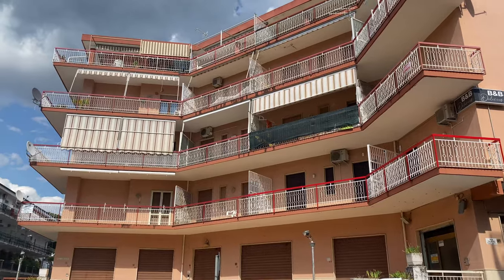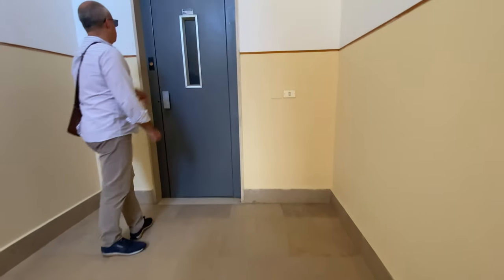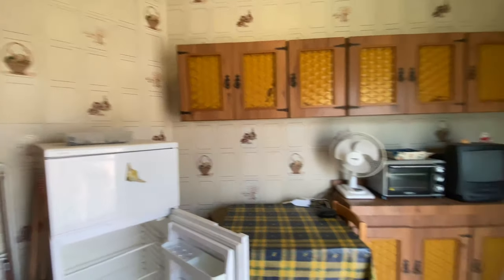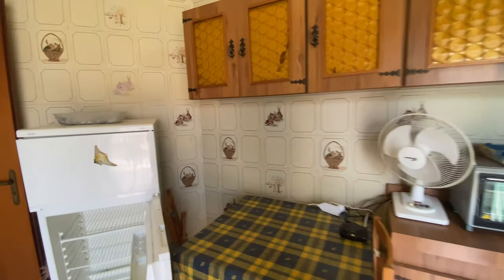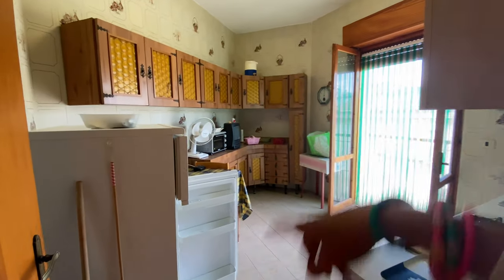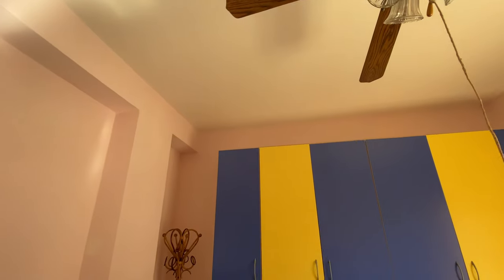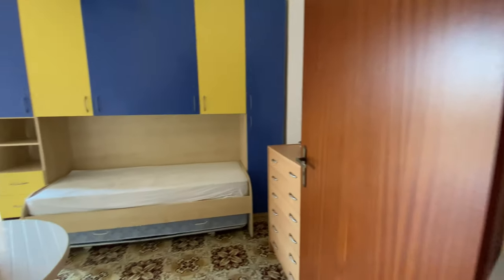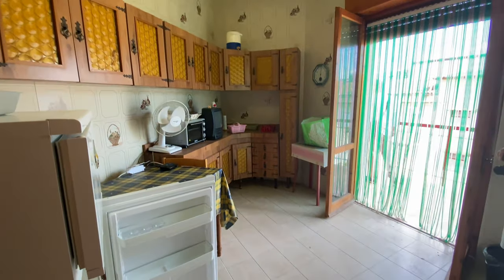Calabria Property Alert! Big, Affordable Downtown Flat in Scalea!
Here's a big flat with three balconies, just a 2-minute walk to the Scalea train station and across the street from shopping areas. 3 br, 2 ba, 90 sq. m. with an elevator for only €73,000! This property is on Via Palmiro Togliatti 47.